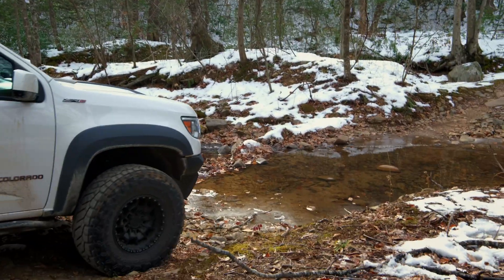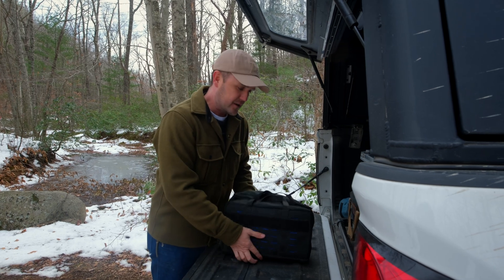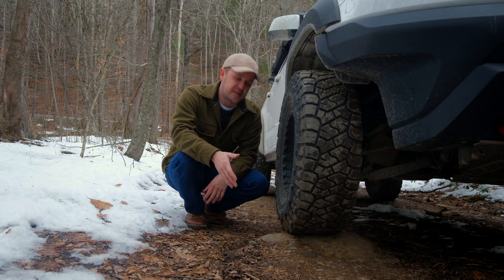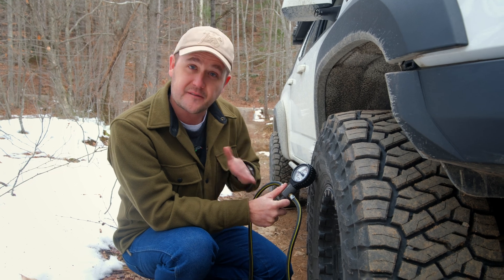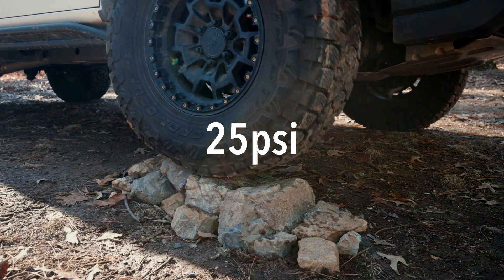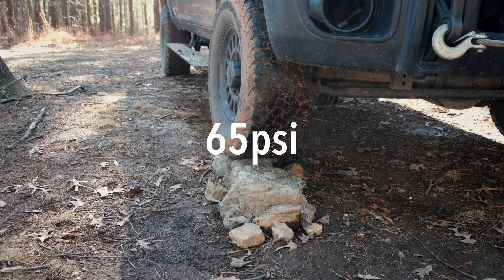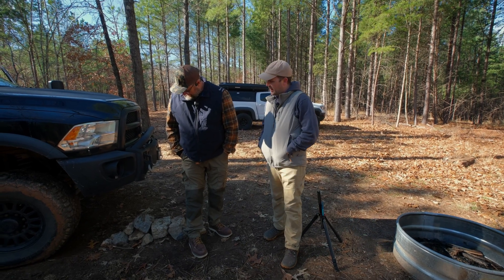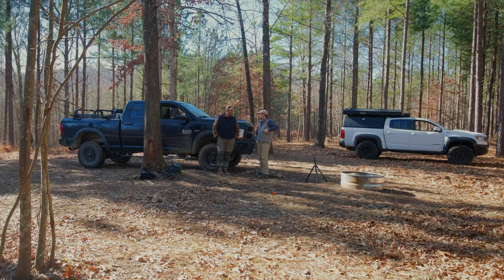When Should You Air Down? Tire Pressure Tested on the Trail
Airing down your tires is one of the most talked-about off-road techniques — but when does it actually help, and when does it not? In this video, we break down how and when to air down on the trail, using real-world testing to show what actually changes when tire pressure drops.

We start by demonstrating tire deformation and contact patch differences at 35 PSI, 25 PSI, and 15 PSI, showing how lower pressure increases sidewall flex and footprint when crawling over rocks. Our initial test didn’t translate well on camera, so we adjusted the plan, built a more visible rock course, and brought out a larger, heavier truck to clearly show what’s happening at each pressure.

Along the way, we also talk about air deflate tools, why they make pressure adjustments easier on the trail, and how vehicle weight, tire construction, and tire size play a huge role in whether airing down actually improves traction.

One big takeaway? Airing down isn’t a magic traction fix. Its effectiveness depends on your tire’s design, your vehicle’s weight, and what you’re trying to accomplish. In some cases, the difference is subtle — and that’s important to understand before dropping pressure too far.

In this video:

How airing down affects tire shape and contact patch

35 PSI vs 25 PSI vs 15 PSI on rocky terrain

Real-world rock pile testing

When airing down helps — and when it doesn’t

Why tire and vehicle design matter more than hype

Using air deflate tools on the trail

If you’re diving into off-road driving or want a better understanding of what’s actually happening when you air down, this video will help you make smarter decisions on the trail.

👉 Drop a comment with your go-to tire pressures